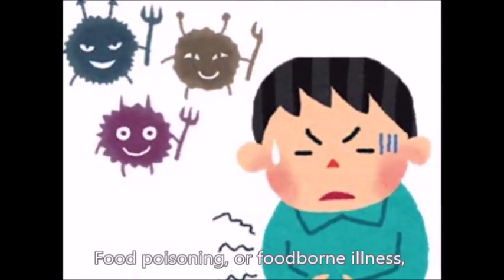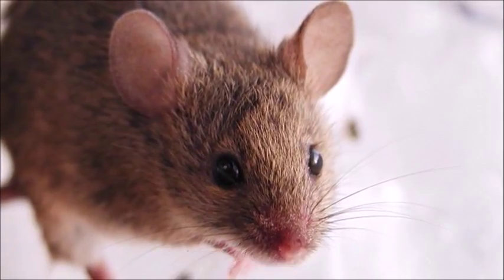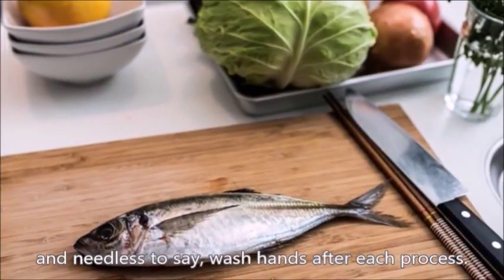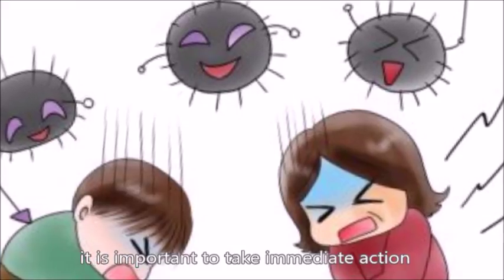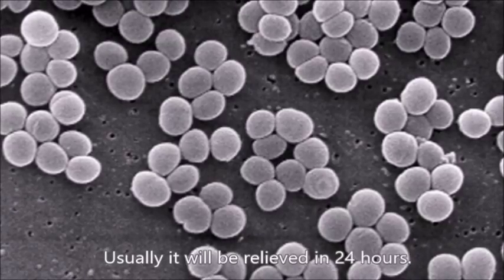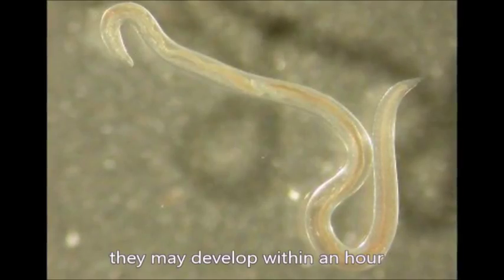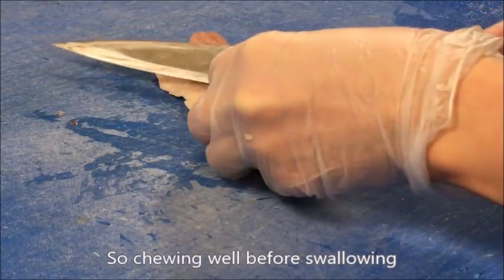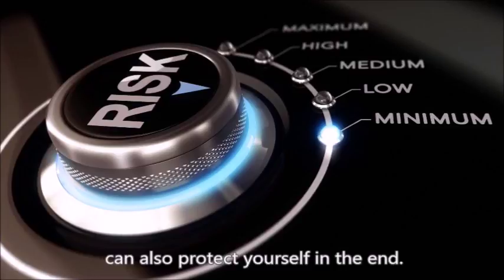How to Prevent Food Poisoning at Sushi Industry【Sushi Chef Eye View】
As long as you are handling food, you have to keep the risks in mind, and try to prevent them at all costs. Specially, if you are working in a food service industry, or running a food business, this risk management is crucial, because once this happens, it could cause a serious image problem on the business. This quick lecture gives you the basic knowledge about the types of food poisoning, causes, symptoms, and how to prevent them, and you will be able to minimize those risks.

●Featured Video List）～★～★～★～★～★～★～★～★～★～★～★～★～

●Recommended channel List）～★～★～★～★～★～★～★～★～★～～★～★～★～

References:
■A SUSHI HANDBOOK, Imada Yosuke, Natsume-sha, 2013
■A Visual Guide to Sushi-Making at Home, Sone Hiro & Doumani Lissa, Chronicle Books, 2014
■Sushi no Kyokasho, Takarajima-sha, 2015